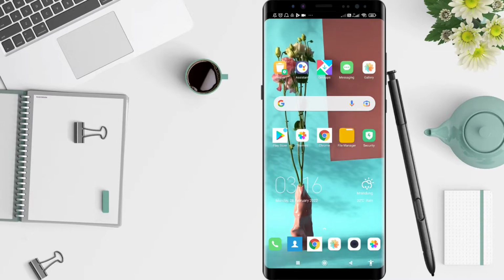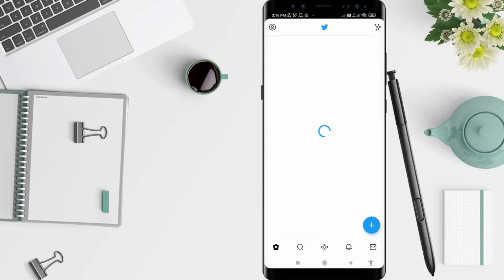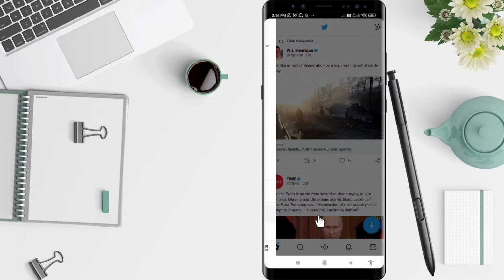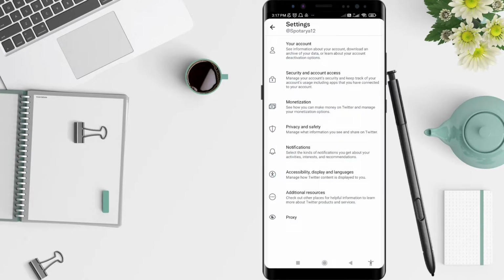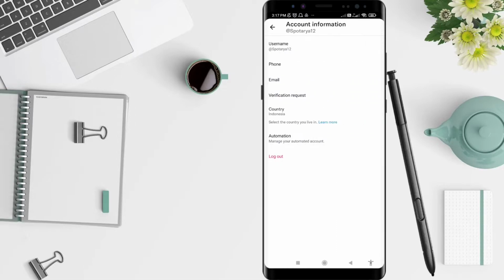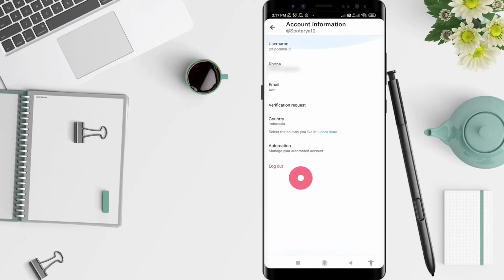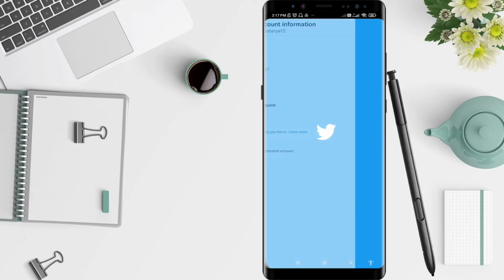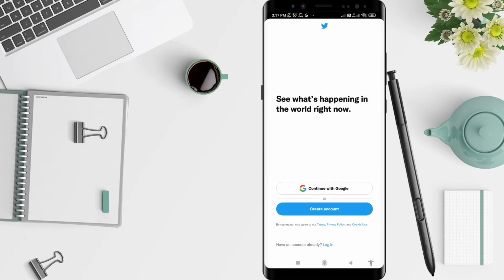How To Sign Out Twitter Account In Android | Twitter Logout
Hi guys, in this video I'll show you how to sign out twitter account in android.